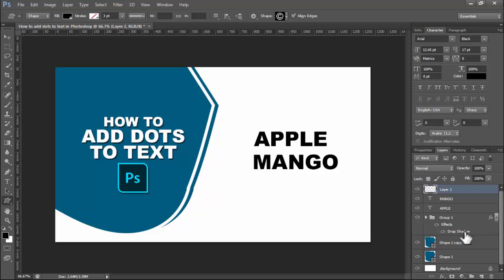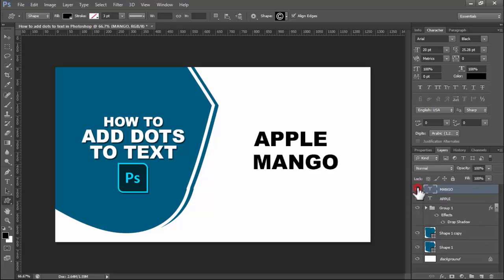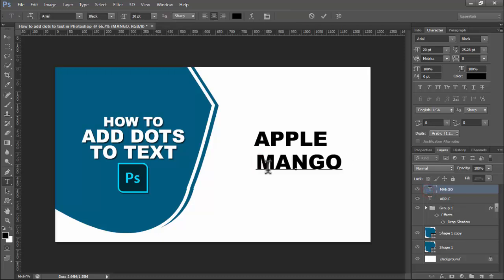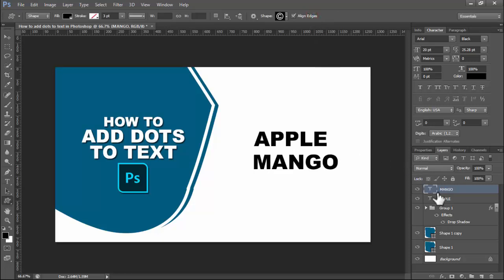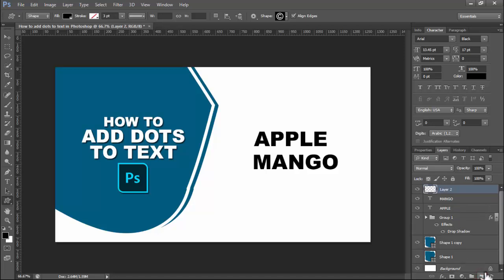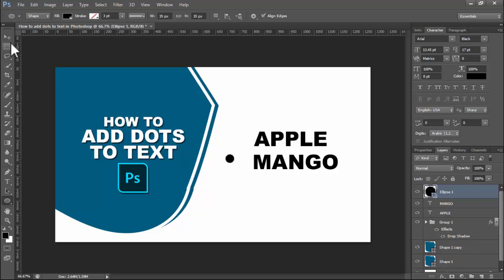How to add dots to text in Photoshop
In this video : How to add dots to text in Photoshop